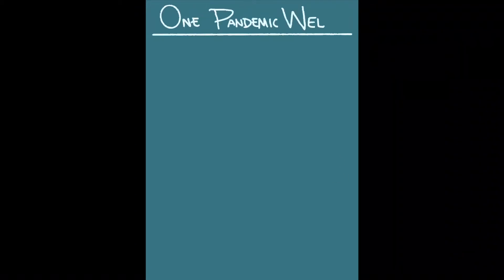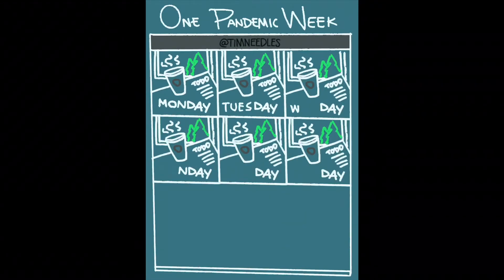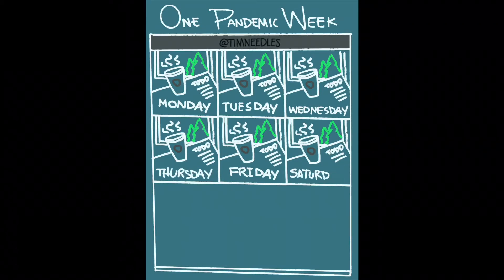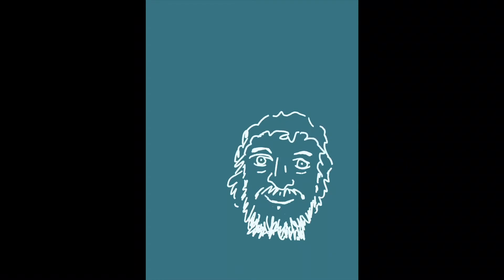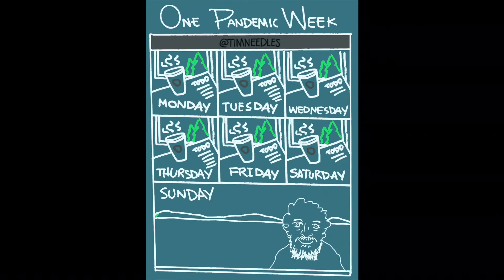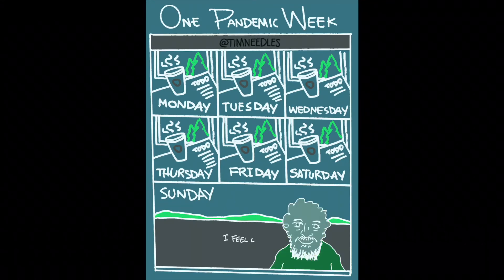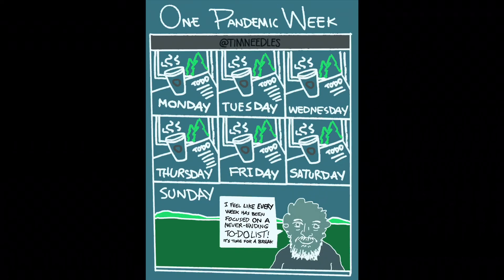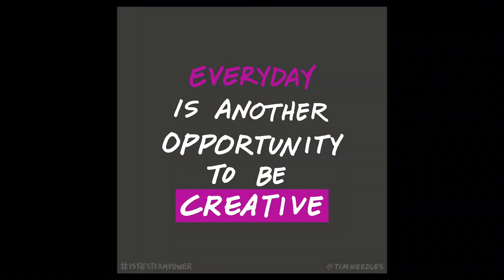THIS WEEK with Mr. Needles (May 29, 2020)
THIS WEEK with Mr. Needles- This is an early version of my weekly online learning video series I created to communicate and share tutorials with students in my classes.  This episode focuses on creating sequential art and uses making a comic in Procreate as an example.